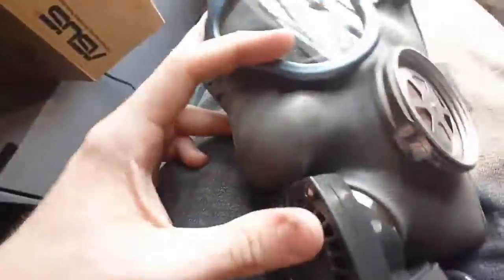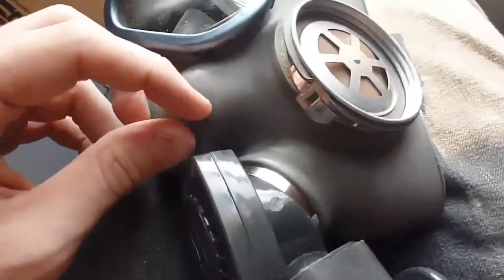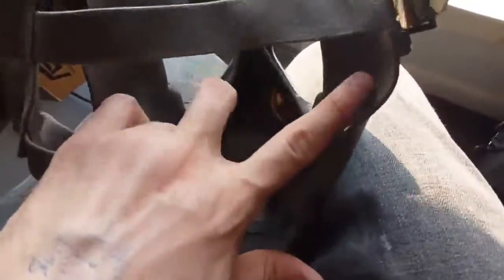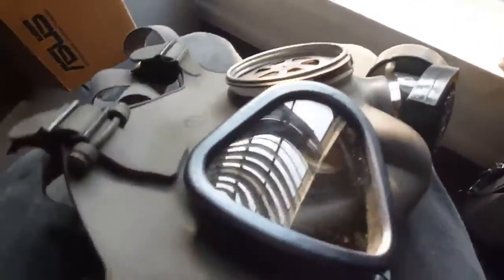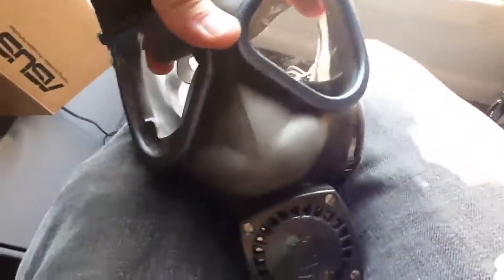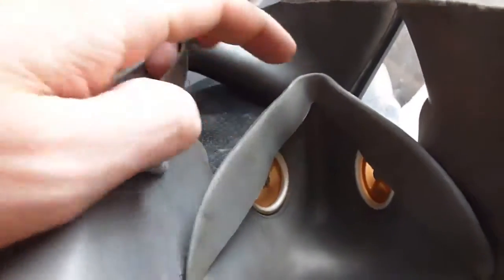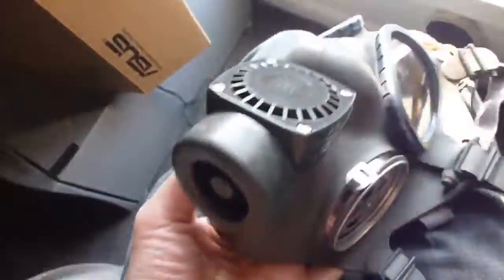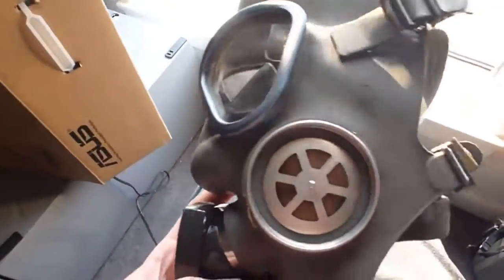Finnish Gas Mask Review - Surplus Retired Stock from eBay